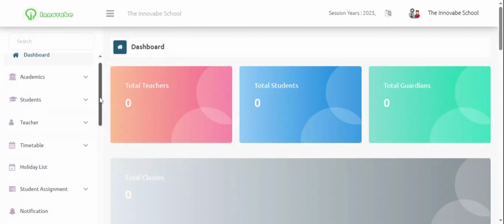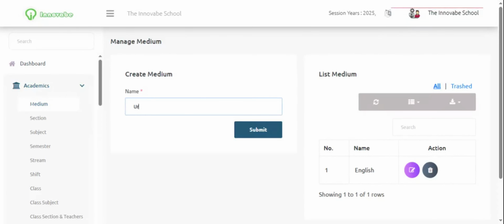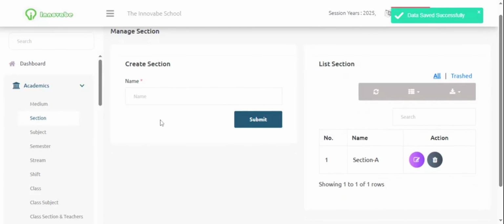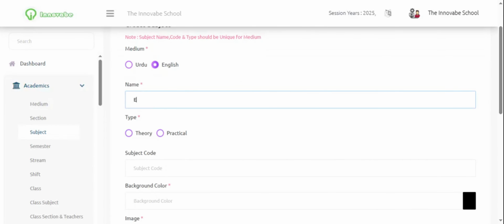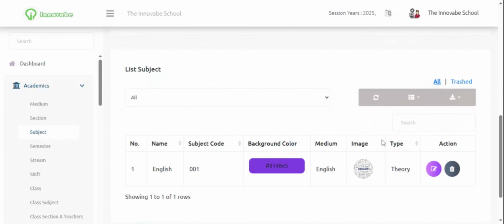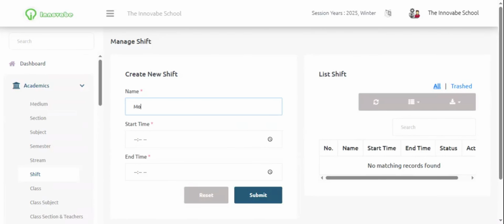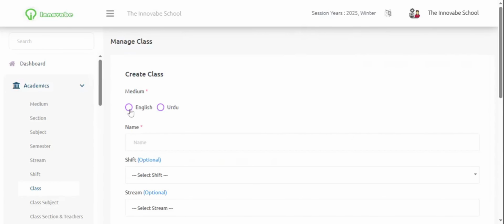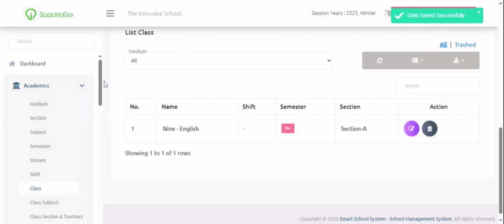How to add academics. Step 2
This video tutorial provides a step-by-step guide on how to add academic information to your school management system. Learn how to manage mediums, sections, subjects, semesters, shifts, and classes efficiently.
Perfect for school administrators and staff looking to set up their academic structure in the system.